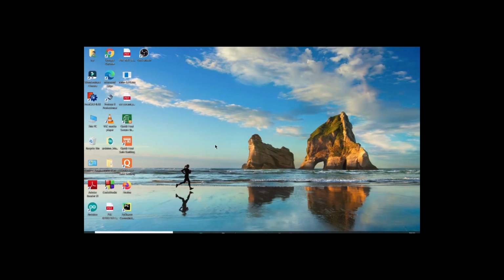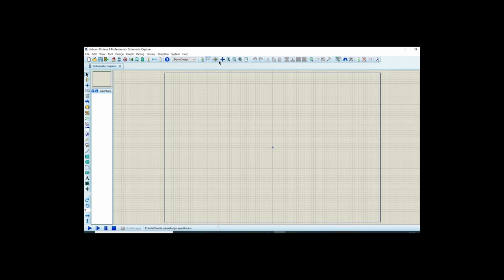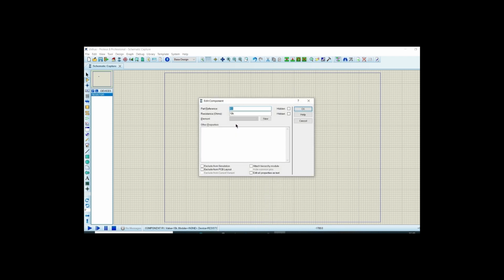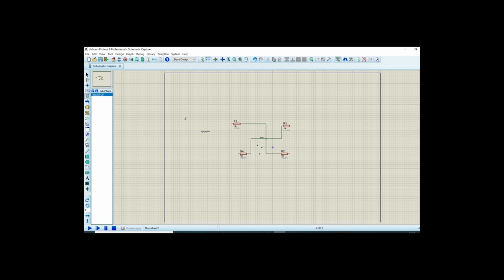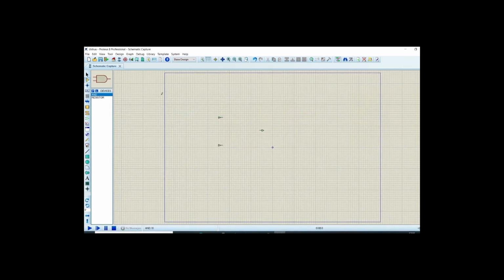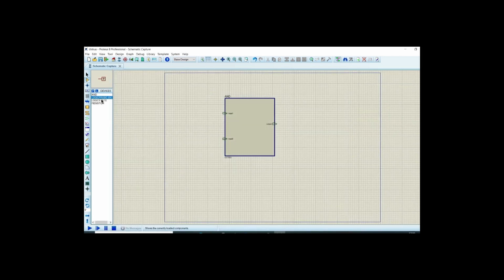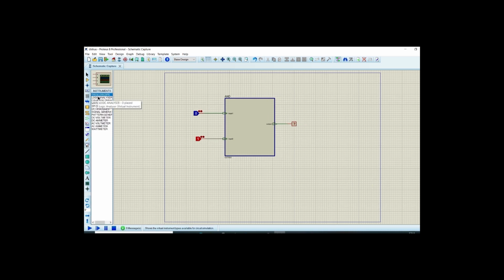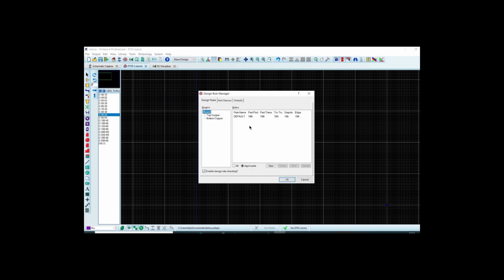Proteus Part 3- Proteus and its components (Robotics 101)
This is an introduction video of Proteus software.
We will discuss about some basic features of Proteus.
At first we will learn how to create a new project.
& we will talk about different modes of  both schematic capture & pcb layout &
how to use those different modes for various purposes.